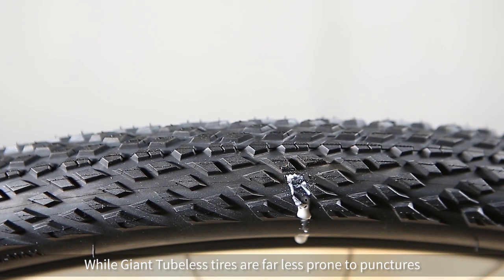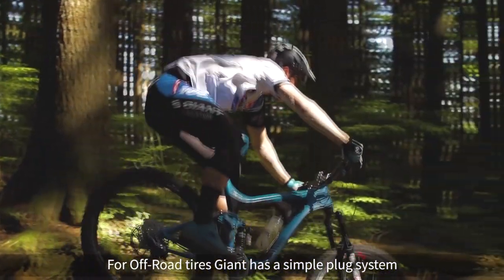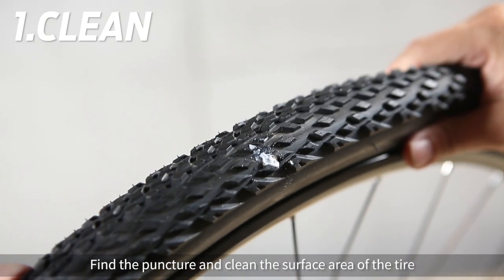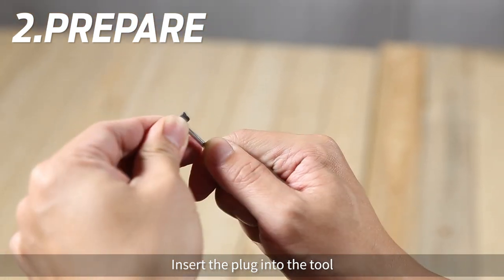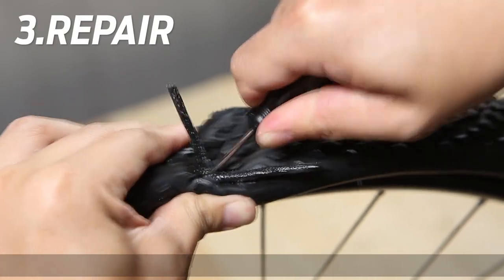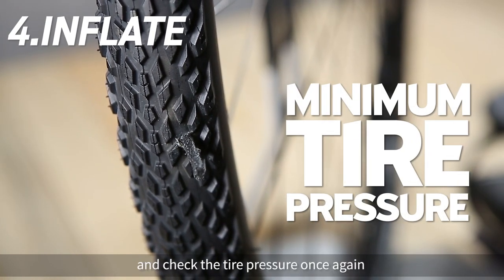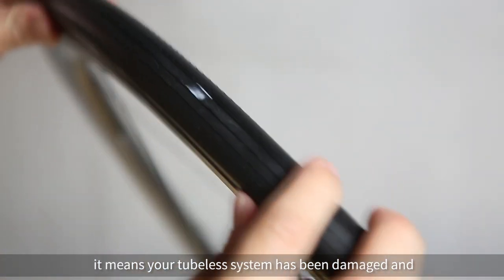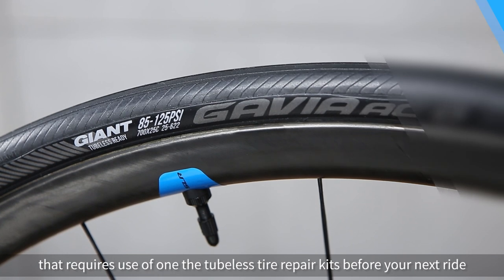Giant Tubeless System: How to fix a flat with a plug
The Giant Tubeless System reduces your risk of tire punctures while riding on-road or off-road. While flat tires are rare, large punctures that can’t be stopped with sealant sometimes occur. Fortunately, the Tubeless System provides a complete flat tire solution. This video shows you how to fix a flat while out on the trail using a Giant Tubeless System Off-Road tire plug. It’s quick and easy, and you don’t even have to remove the tire to repair the puncture.